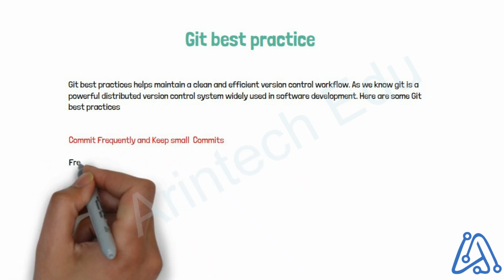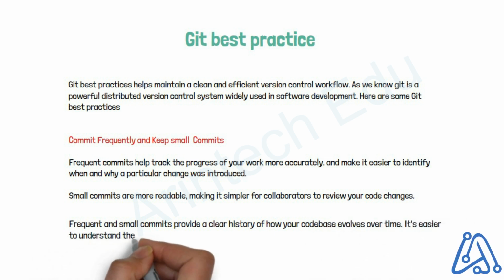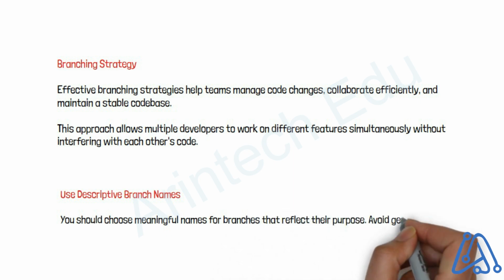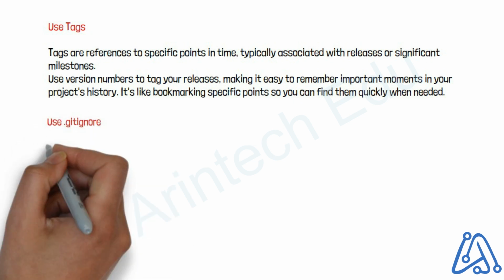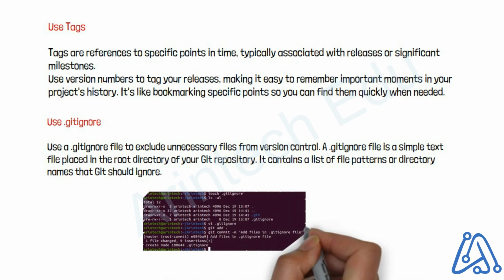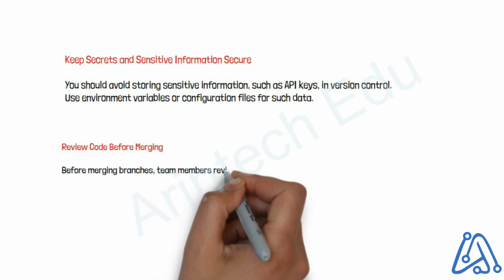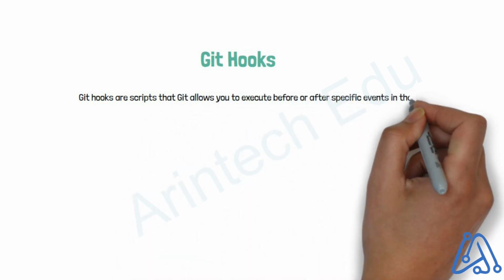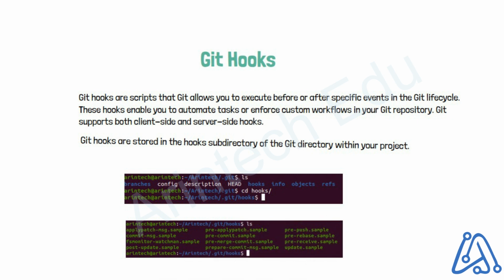Git best practice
🚀 Dive deep into the world of Git best practice  with our latest video! Whether you're a beginner looking to understand the basics or an experienced developer seeking advanced strategies. Let's embark on this educational adventure together.